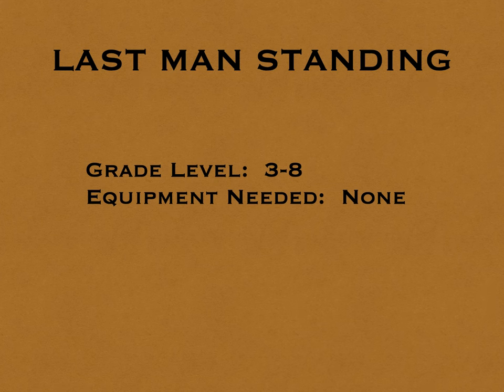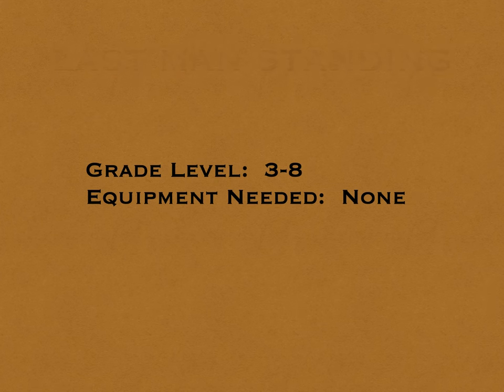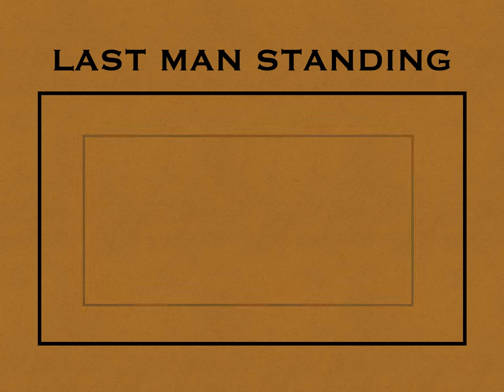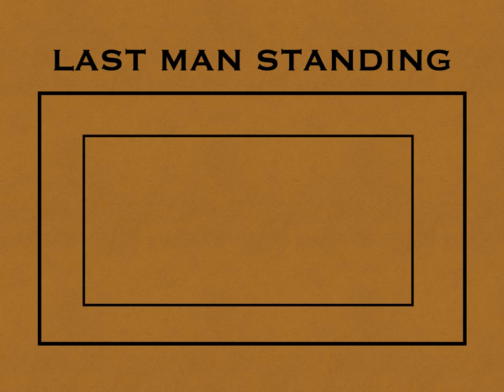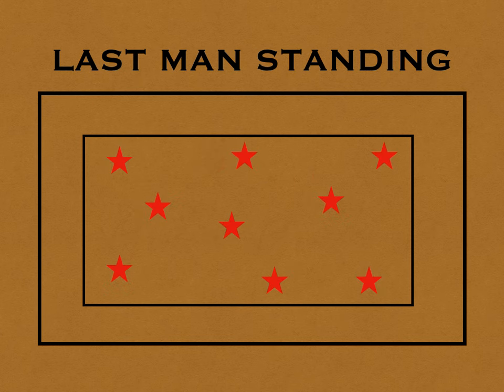Physical Education Games - Last Man Standing